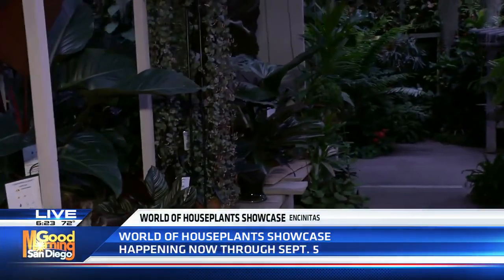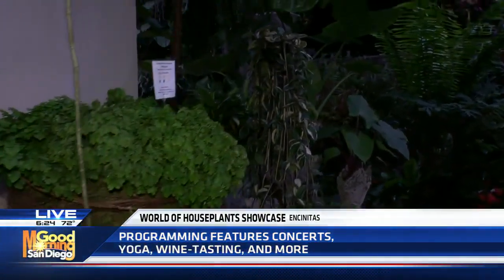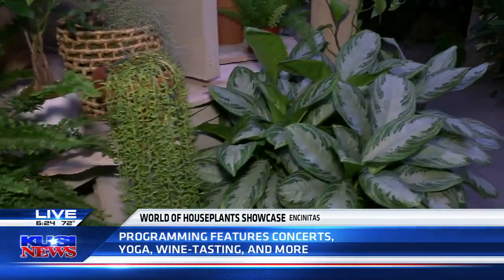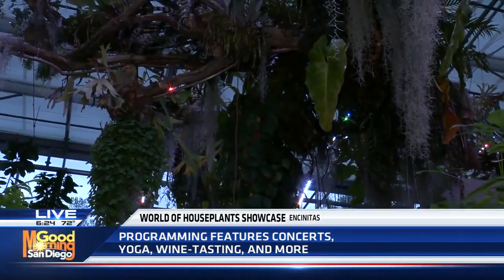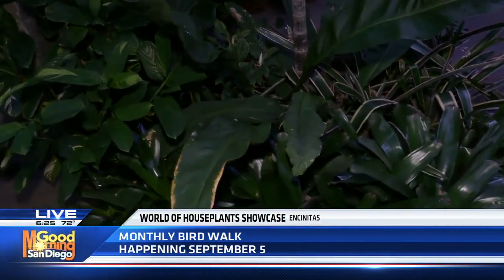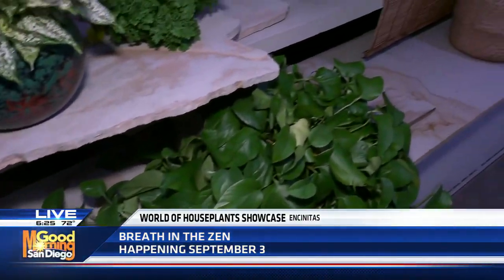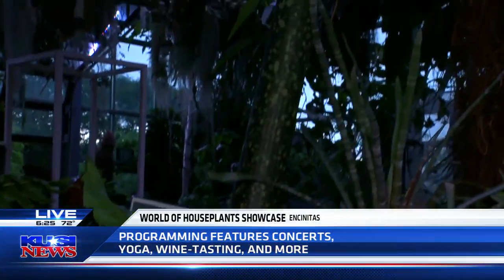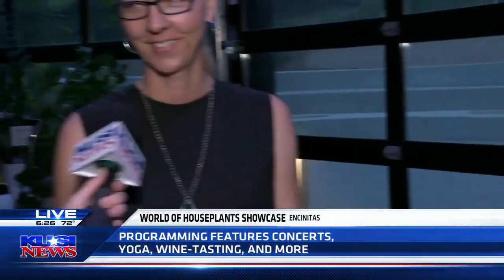"World of Houseplants" exhibit at San Diego Botanical Garden until Sept. 5